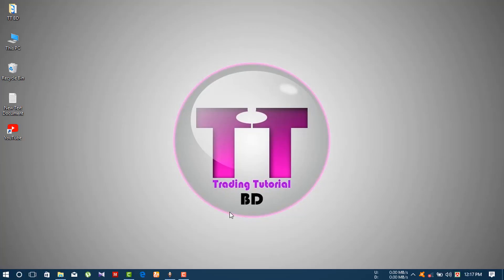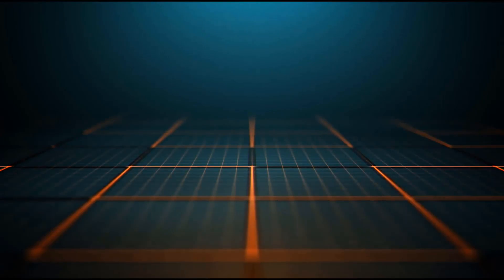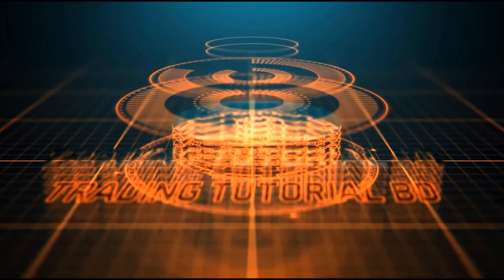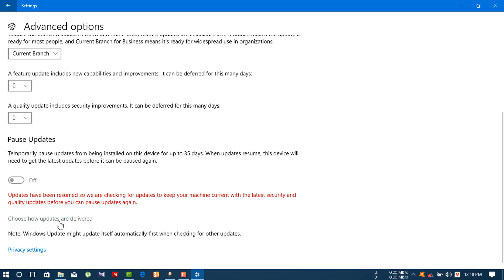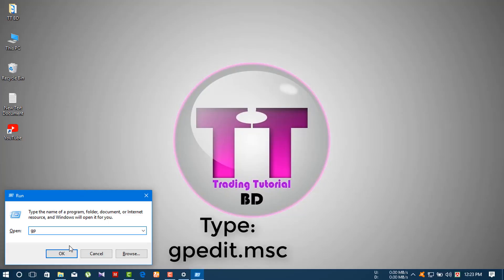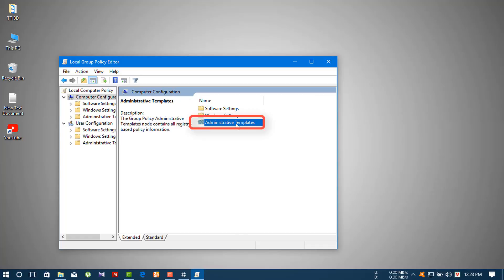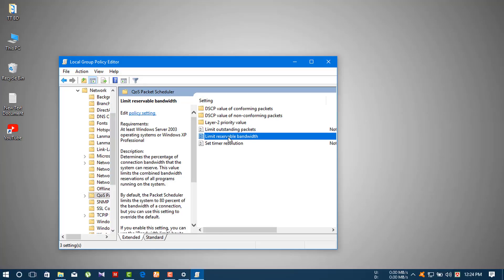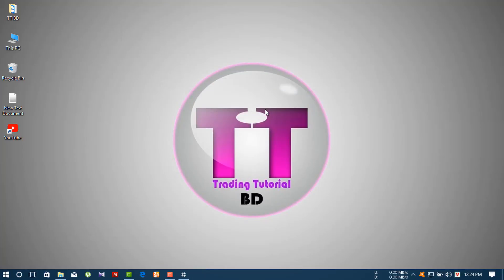How To Enable 2x Extra Internet Speed On Your Pc/Laptop Any Windows || By Trading Tutorial Bd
Social Info

Please Visit My Blogg